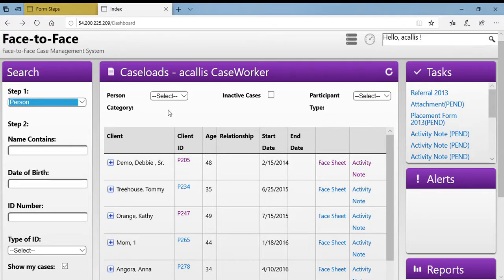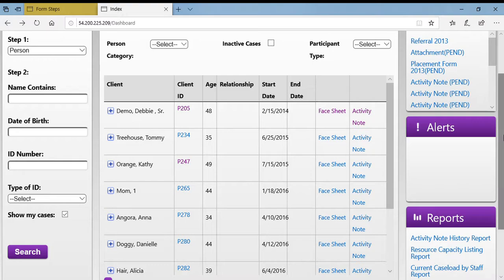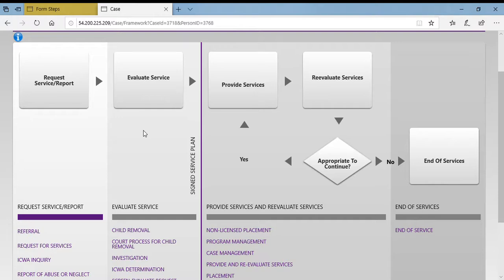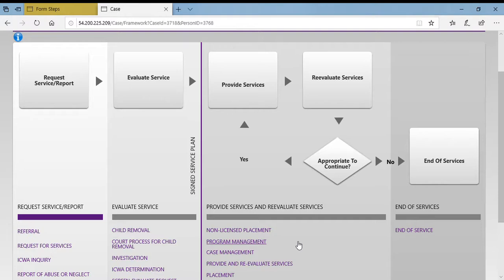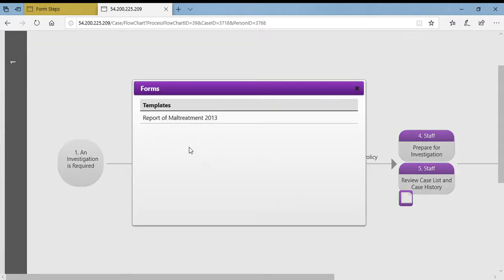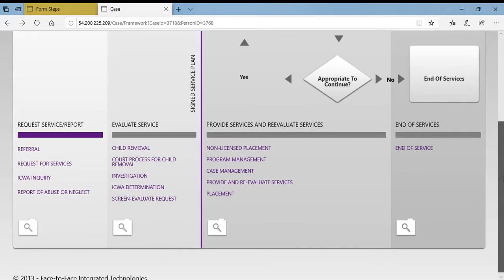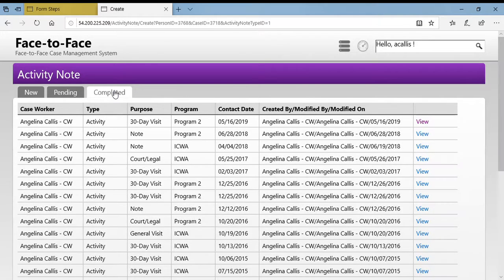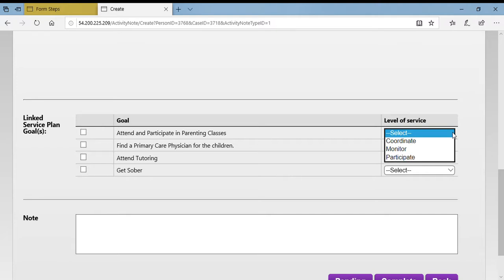Microsoft Edge 2019 11 06 20 23 33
Face-to-Face Integrated Case Management System; Child Welfare Configuration Demo